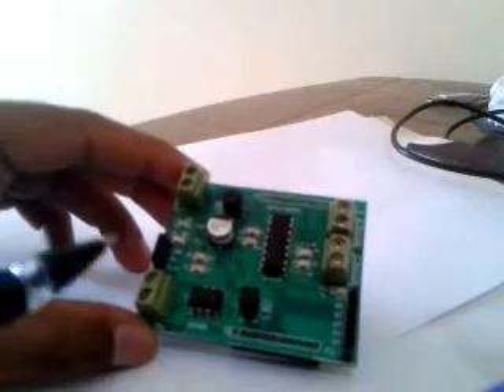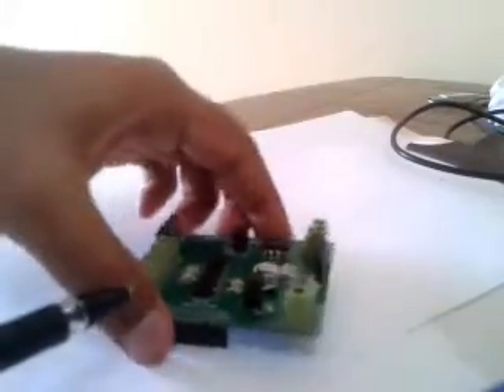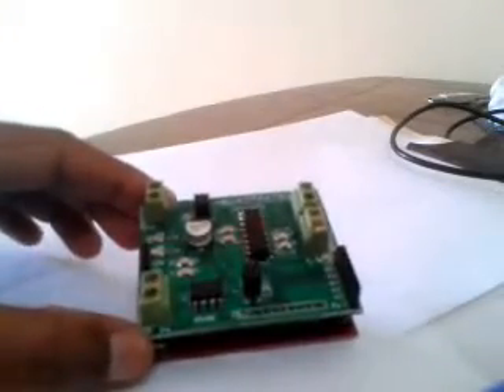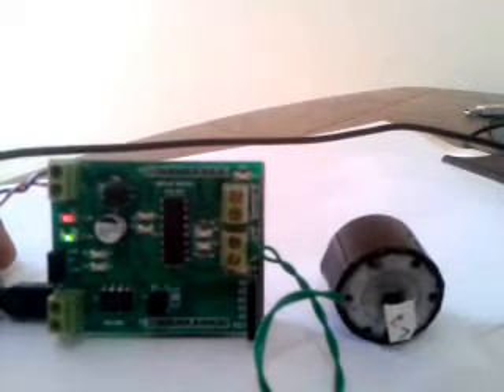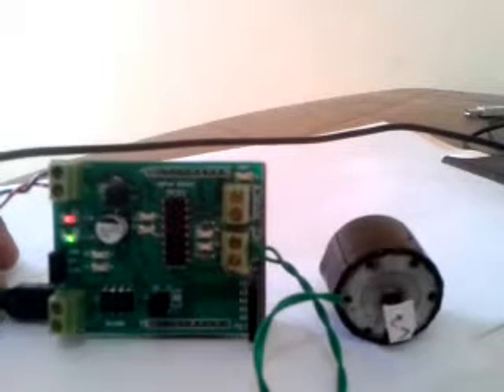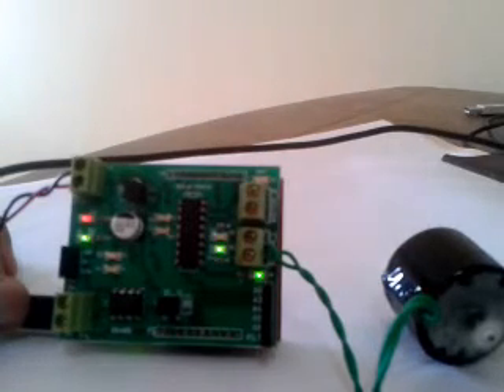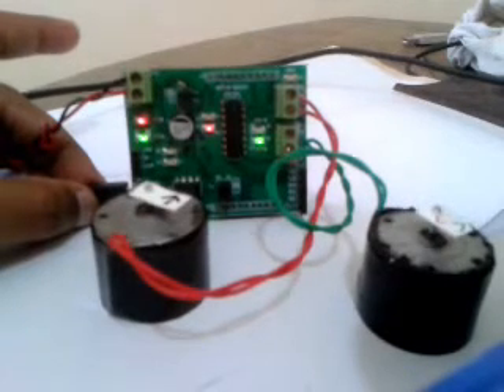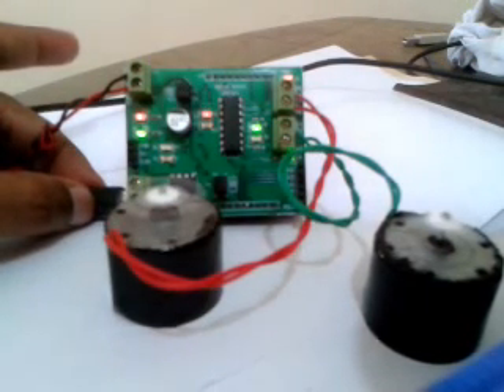MSP430 Launchpad Booster Pack for Motor Control and RS485 communication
MSP430 Launchpad booster pack is designed to provide motor control and RS485 communication facilities to the MSP430 launchpad development (MSP-EXP430G2) board.

The Motor control section is build around the popular L293D Quadruple H bridge driver chip,which can be used to provide Bidirectional control to 2 DC brushed motors.

The RS485 section is built around MAX485 from Maxim Semiconductors to provide long range communication capabilities.The board can be used for learning robotics using MSP430